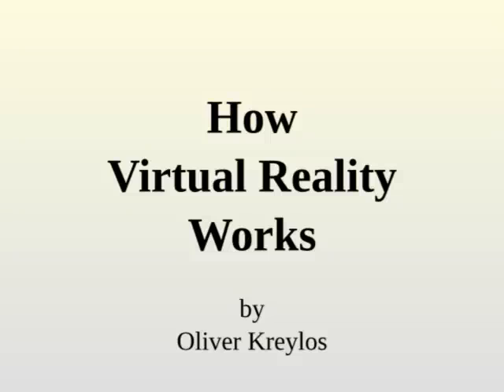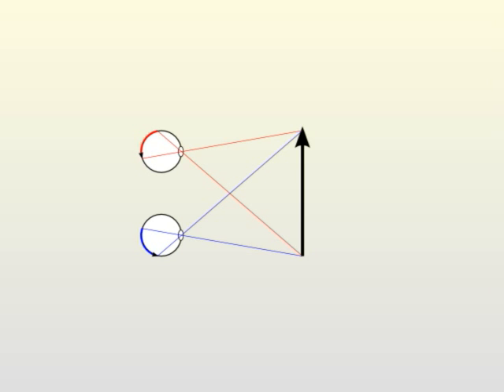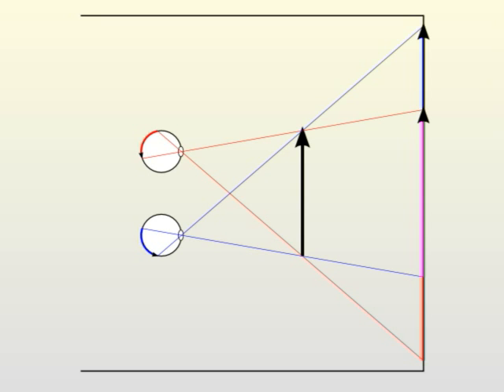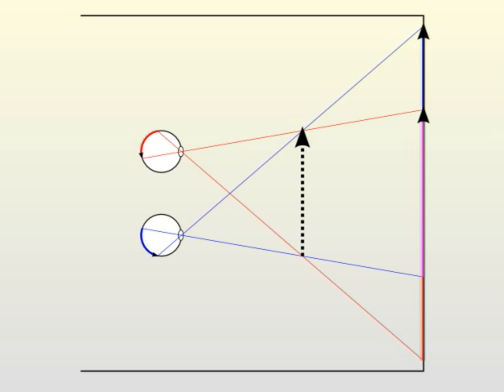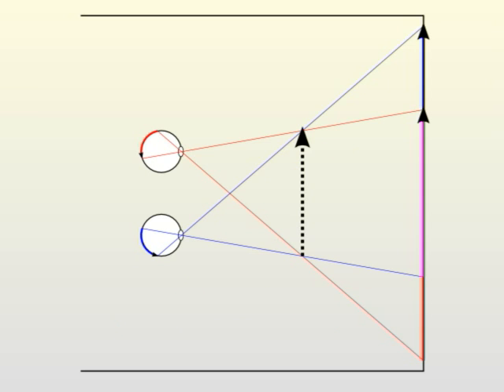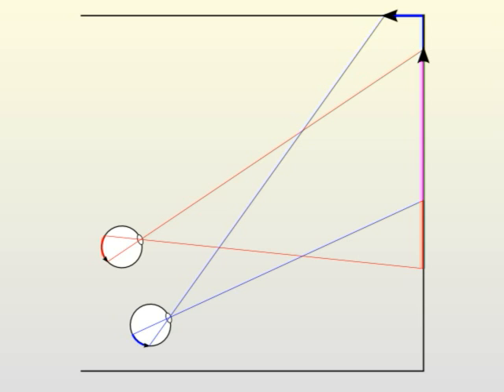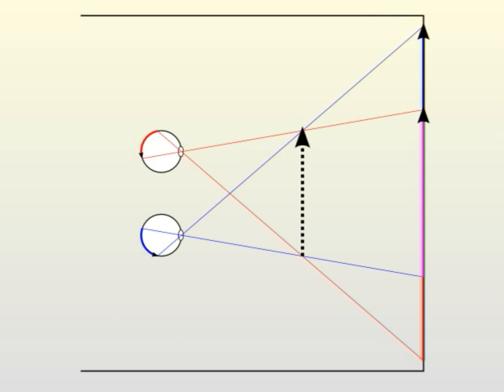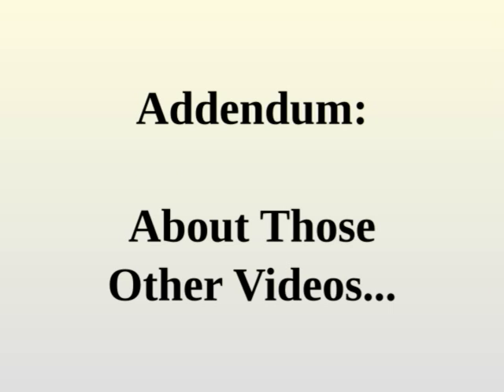How Virtual Reality Works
Narrated slide show describing how virtual reality (VR) and immersive displays work from a perception point of view. This is not about the technology required to build VR environments, but about how users perceive virtual objects as "real."

Please leave comments; I'd like to know whether this way of explaining things works.